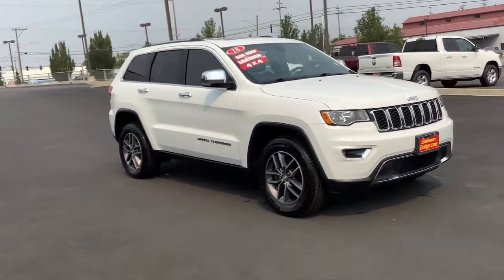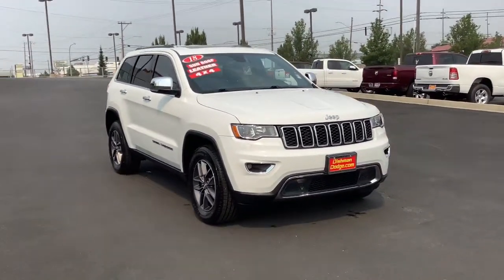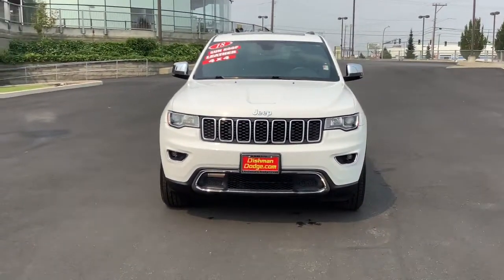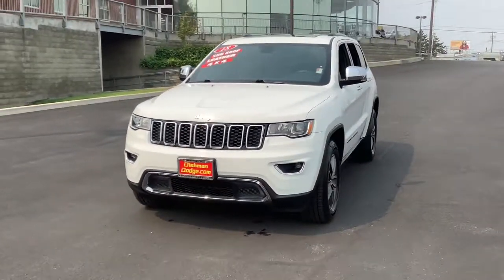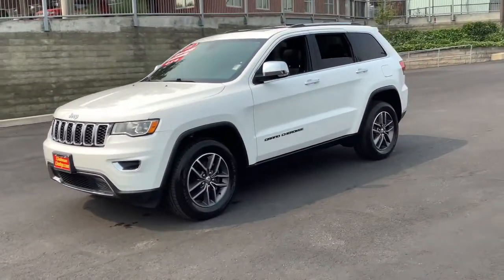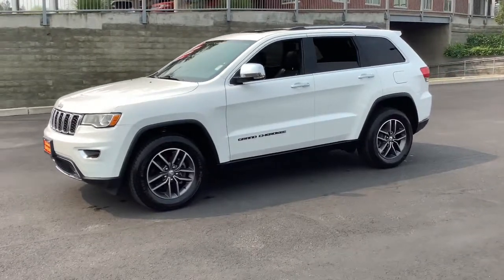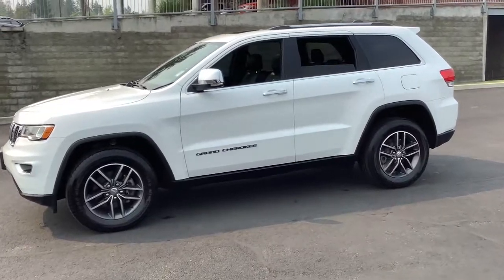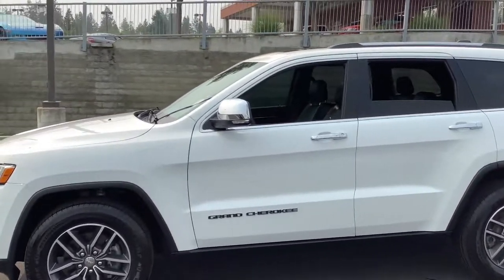2018 Jeep Grand_Cherokee Spokane, Spokane Valley, Post Falls, Deer Park, Airway Heights, WA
Bright White Clearcoat Used 2018 Jeep Grand_Cherokee available in Spokane, Washington at Dishman Dodge Ram Chrysler Jeep. Servicing the Spokane Valley, Post Falls, Deer Park, Airway Heights, WA area.

4DR SUV 4X4 LIMITED
Engine: 3.6L V6 24V VVT UPG I w/ESS|3.45 Rear Axle Ratio|Normal duty suspension|GVWR: 6,500 lbs|50 State Emissions|Engine Auto Stop-Start Feature|Electronic Transfer Case|Automatic Full-Time Four-Wheel Drive|Engine oil cooler|650CCA Maintenance-Free Battery w/Run Down Protection|180 Amp Alternator|Towing Equipment -inc: Trailer Sway Control|1380# Maximum Payload|Gas-Pressurized Shock Absorbers|Front And Rear Anti-Roll Bars|Electric Power-Assist Steering|24.6 Gal. Fuel Tank|Single Stainless Steel Exhaust w/Chrome Tailpipe Finisher|Permanent Locking Hubs|Short And Long Arm Front Suspension w/Coil Springs|Multi-Link Rear Suspension w/Coil Springs|Steel Spare Wheel|Compact Spare Tire Mounted Inside Under Cargo|Clearcoat Paint|Body-Colored Front Bumper w/Black Rub Strip/Fascia Accent and Chrome Bumper Insert|Body-Colored Rear Step Bumper w/Black Rub Strip/Fascia Accent and Chrome Bumper Insert|Rocker Panel Extensions and Black Wheel Well Trim|Chrome Side Windows Trim and Black Front Windshield Trim|Chrome door handles|Power w/Tilt Down Heated Side Mirrors w/Driver Auto Dimming, Manual Folding and Turn Signal Indicator|Chrome exterior mirrors|Fixed Rear Window w/Fixed Interval Wiper, Heated Wiper Park and Defroster|Deep Tinted Glass|Galvanized Steel/Aluminum Panels|Lip Spoiler|Body-Colored Grille w/Chrome Accents|Power Liftgate Rear Cargo Access|Roof Rack Rails Only|Perimeter/Approach Lights|LED Brakelights|Laminated Glass|Graphic Equalizer|Integrated Roof Antenna|6 Speakers|GPS Antenna Input|2 LCD Monitors In The Front|60-40 Folding Split-Bench Front Facing Heated Manual Reclining Fold Forward Seatback Leather Rear Seat|Heated Leather/Metal-Look Steering Wheel|Illuminated Front Cupholder|Rear Cupholder|3 12V DC Power Outlets|Compass|Valet Function|Power Fuel Flap Locking Type|Remote Releases -Inc: Power Fuel|Garage Door Transmitter|Dual Zone Front Automatic Air Conditioning w/Front Infrared|HVAC -inc: Console Ducts|Illuminated Locking Glove Box|Full Cloth Headliner|Leatherette Door Trim Insert|Leather/Metal-Look Gear Shifter Material|Interior Trim -inc: Simulated Wood/Metal-Look Instrument Panel Insert, Simulated Wood Door Panel Insert, Metal-Look Console Insert and Chrome/Metal-Look Interior Accents|Day-Night Auto-Dimming Rearview Mirror|Driver And Passenger Visor Vanity Mirrors w/Driver And Passenger Illumination|Full Floor Console w/Covered Storage, Mini Overhead Console w/Storage, 3 12V DC Power Outlets and 1 AC Power Outlet|Front And Rear Map Lights|Fade-To-Off Interior Lighting|Full Carpet Floor Covering -inc: Carpet Front And Rear Floor Mats|Carpet Floor Trim|Cargo Area Concealed Storage|Cargo Features -inc: Cargo Tray/Organizer|Cargo Space Lights|Tracker System|Instrument Panel Covered Bin, Driver / Passenger And Rear Door Bins|Delayed Accessory Power|Systems Monitor|Outside Temp Gauge|Digital/Analog Display|Manual Anti-Whiplash Adjustable Front Head Restraints and Fixed Rear Head Restraints|Front Center Armrest w/Storage and Rear Center Armrest|2 Seatback Storage Pockets|Perimeter Alarm|Sentry Key Engine Immobilizer|3 12V DC Power Outlets and 1 AC Power Outlet|Air Filtration|Side Impact Beams|Dual Stage Driver And Passenger Seat-Mounted Side Airbags|ParkSense Rear Parking Sensors|Tire Specific Low Tire Pressure Warning|Dual Stage Driver And Passenger Front Airbags|Curtain 1st And 2nd Row Airbags|Airbag Occupancy Sensor|Driver knee airbag|Rear child safety locks|Outboard Front Lap And Shoulder Safety Belts -inc: Rear Center 3 Point, Height Adjusters and Pretensioners|ParkView Back-Up Camera